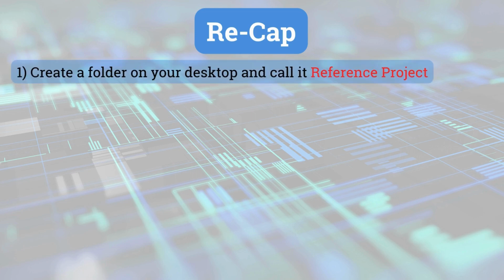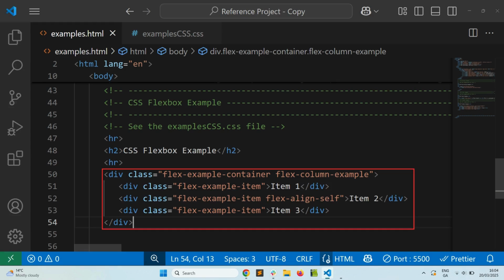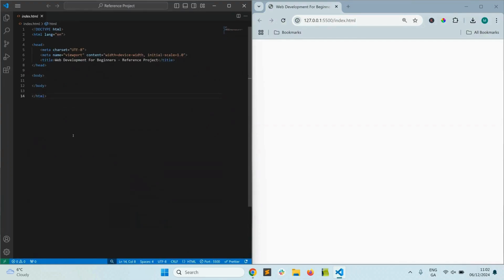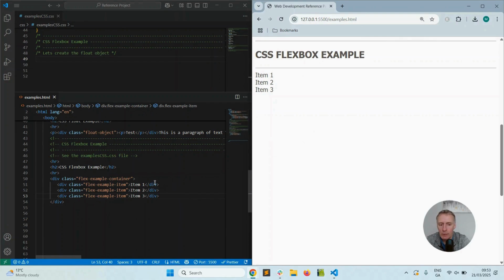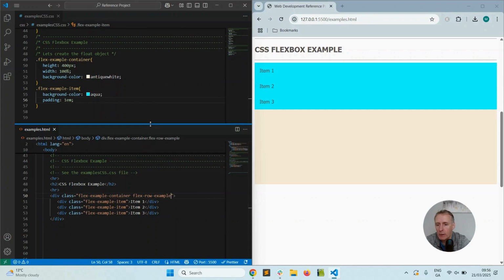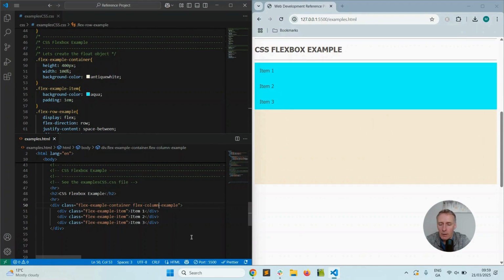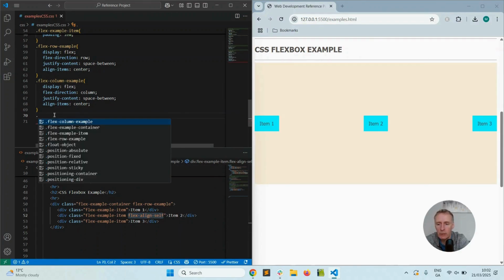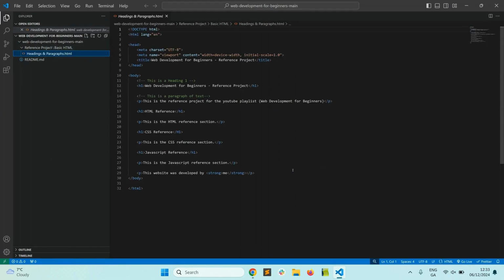CSS Basics For Beginners | CSS Flexbox | Understanding CSS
This CSS Basics For Beginners video covers CSS Flexbox. Flexbox is a great alternative to float in CSS.  By the end of this video we will have created a working simple and easy to understand CSS Flexbox beginner example.

00:49 Recap
01:55 What is CSS Flexbox
07:57 Lets create the CSS Flexbox example
21:01  Getting the project files from GitHub